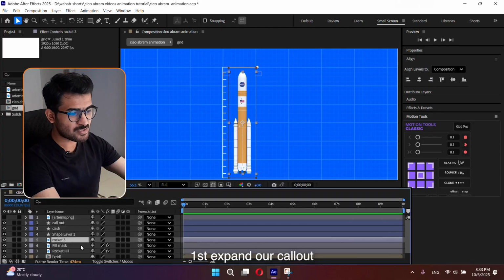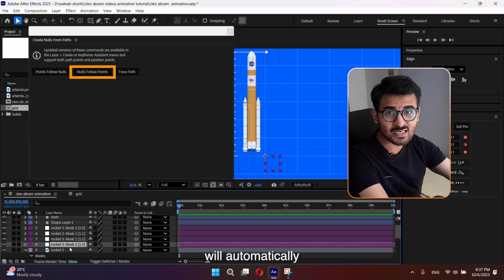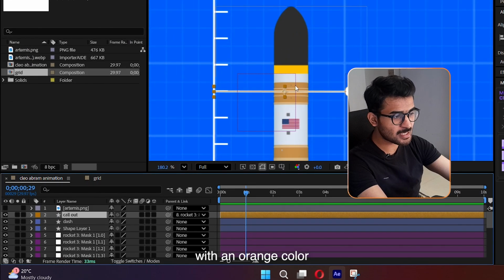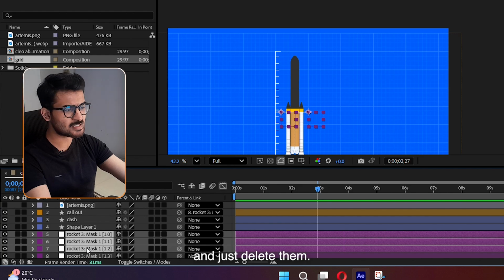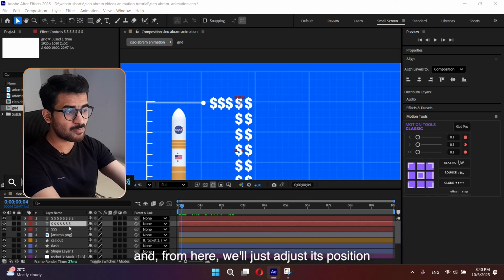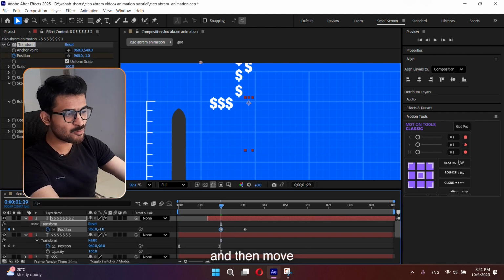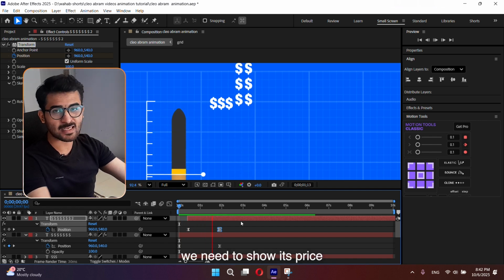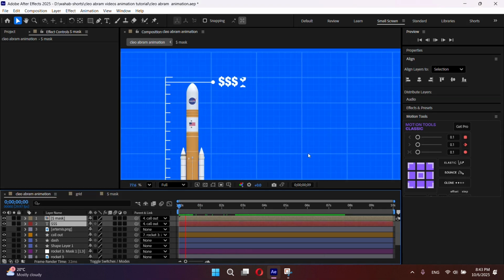Cleo Abram Animation Breakdown Part 3 | Parenting Layers & Countdown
Welcome back to the Rocket Animation series! In Part 3, we tackle one of the most requested After Effects techniques: making a callout layer perfectly follow a complex mask path!

What You Will Learn in This Video:

-How to use the "Create Nulls From Path" script to generate null objects that track a mask path, allowing any layer (like a callout) to follow it perfectly.

-Setting up and animating text layers using the Transform effect to create a smooth, rolling number counter (great for pricing, statistics, or countdowns).

-Pre-composing layers and applying masks to finish the counter effect, plus crucial layer organization tips.

-Applying the Drop Shadow effect for a professional finish.

Key Steps Covered:

-Parenting the Callout to the Mask Path using Nulls.

-Creating and structuring the vertical countdown text.

-Setting up keyframes and correcting the animation direction.

-Applying a mask to the counter and parenting it to the callout.